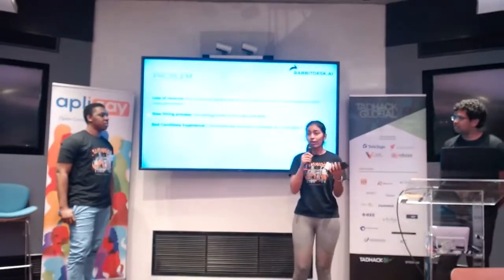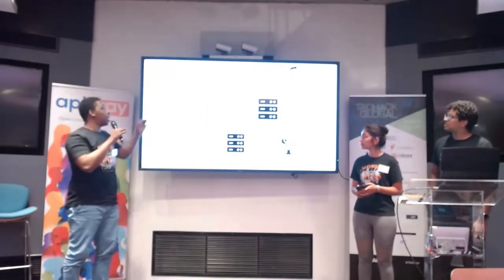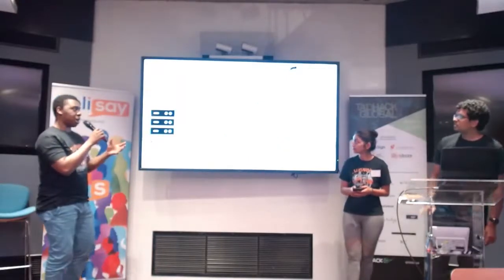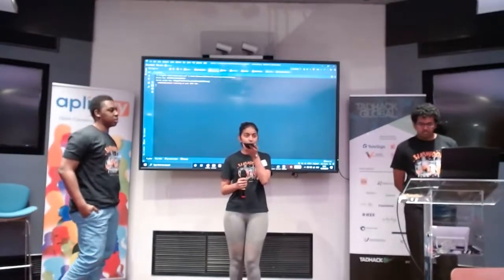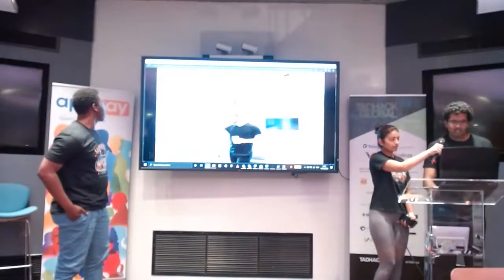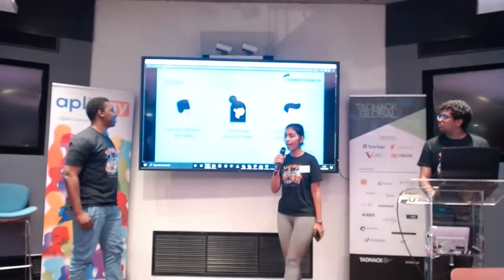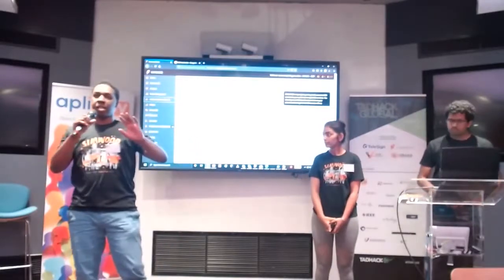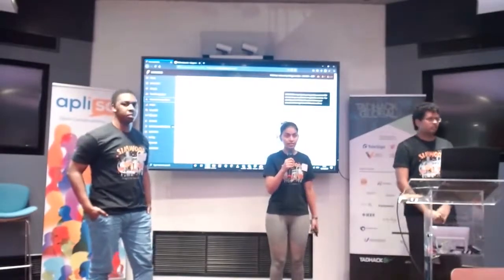Dominic Norton,Supriya Rai, Immanual Baskaran - RabbitDesk.ai